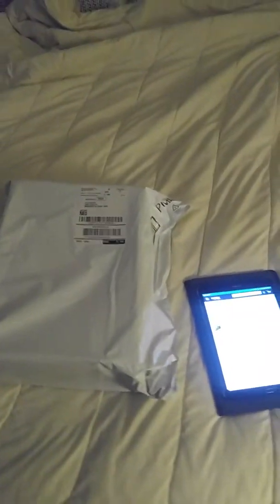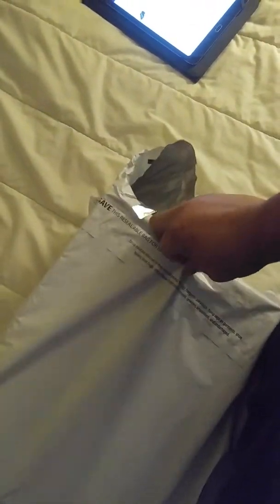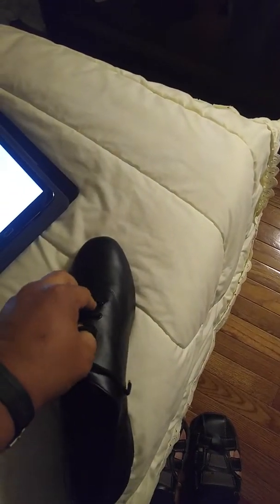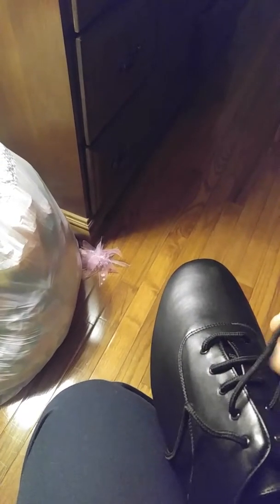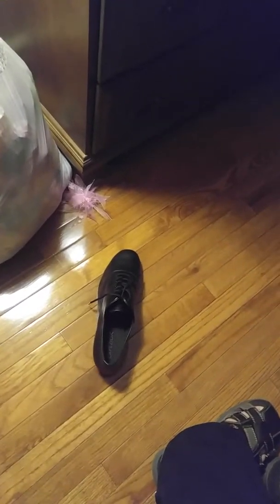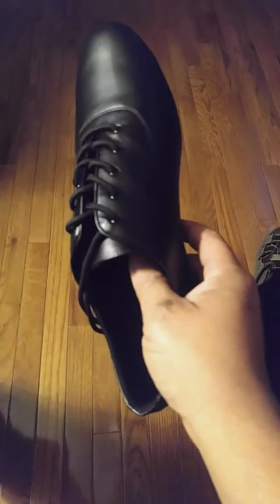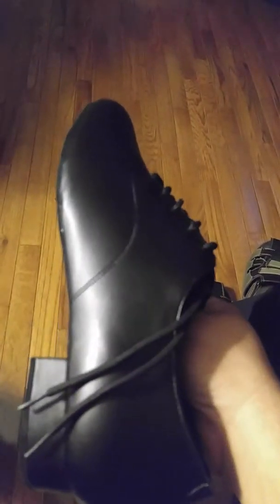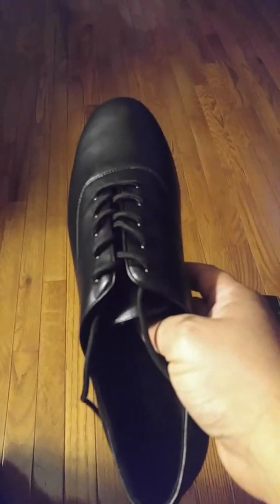Capezio 1" men's dance shoes unboxing/review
My unboxing and review of the Capezio men's dance shoe. Came in today and thought I'd share my opening experience.